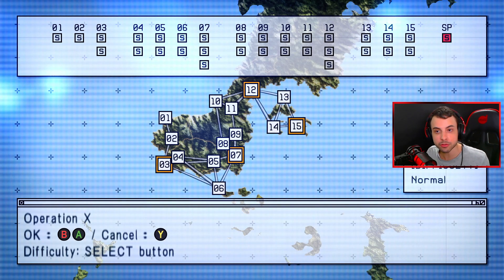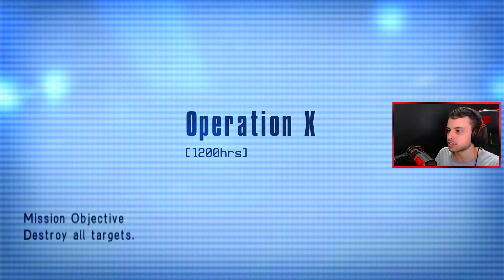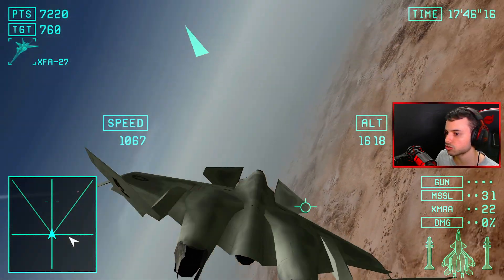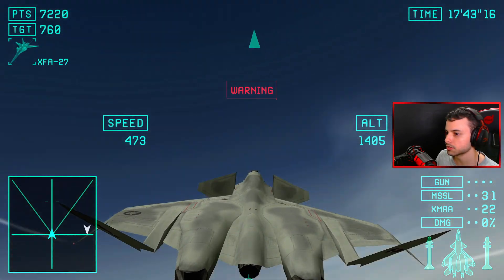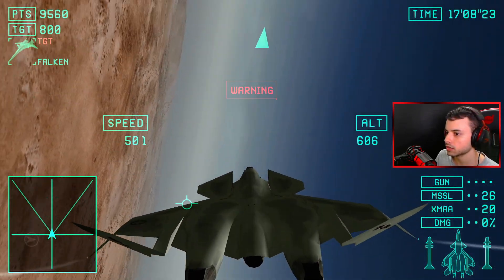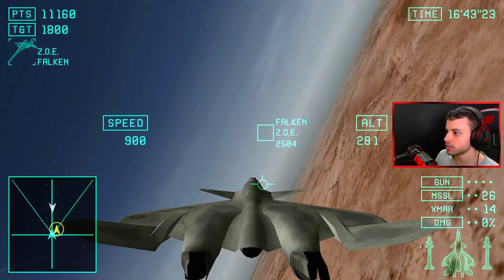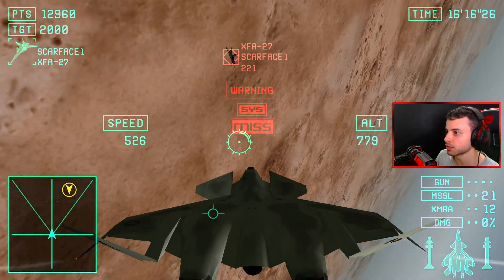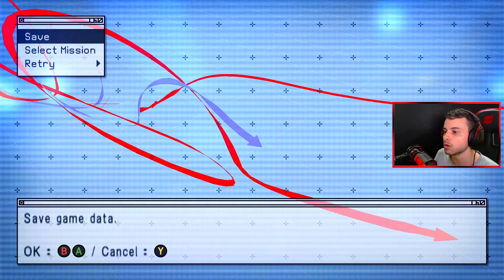SP Mission: Operation X - Ace Combat X Commentary Playthrough